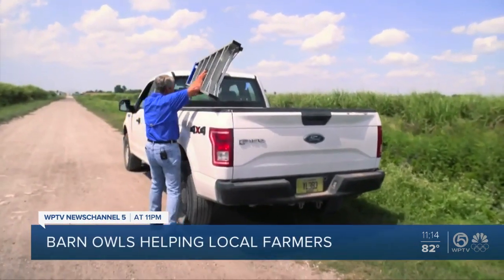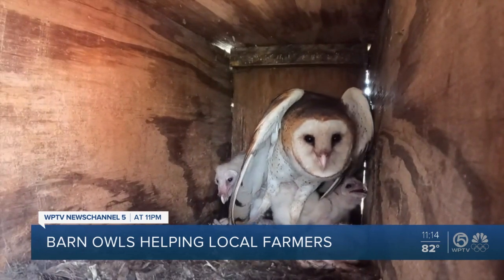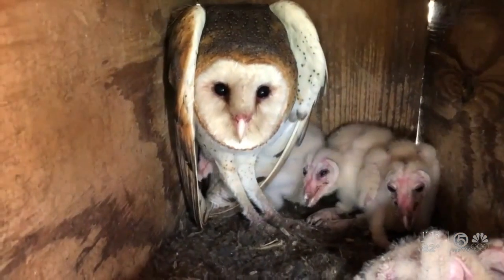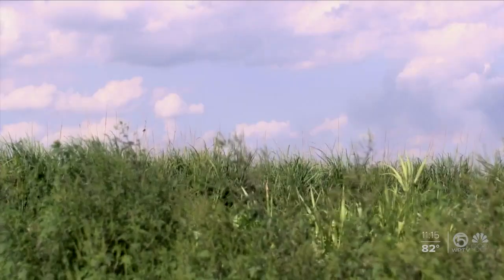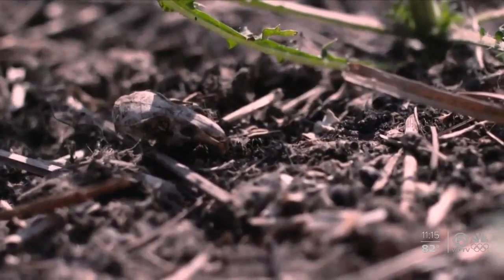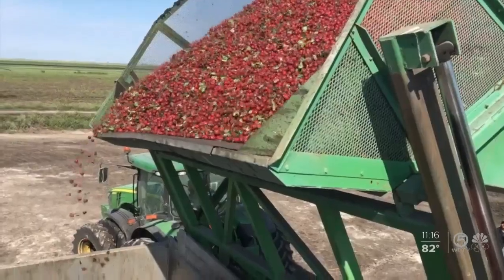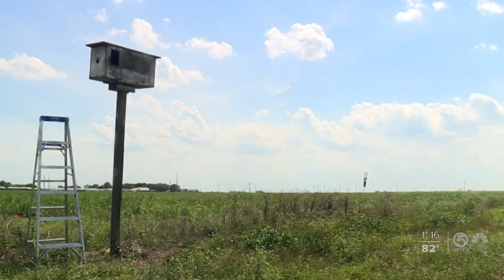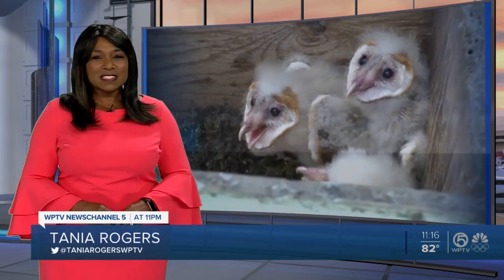Barn owls being used as natural way to rid farms of rodents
Dr. Richard Raid is a plant pathologist. He works at the University of Florida Everglades Research and Education Center in Belle Glade.